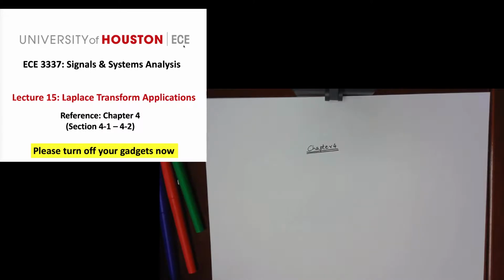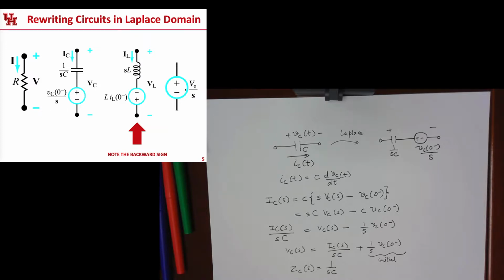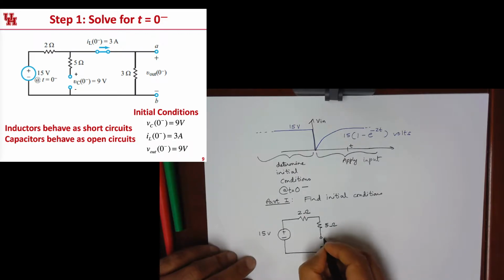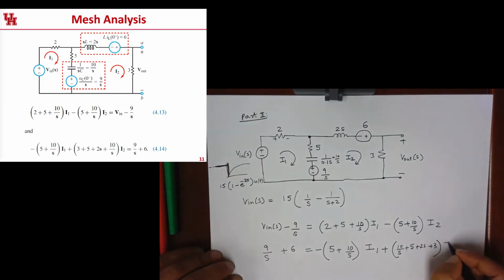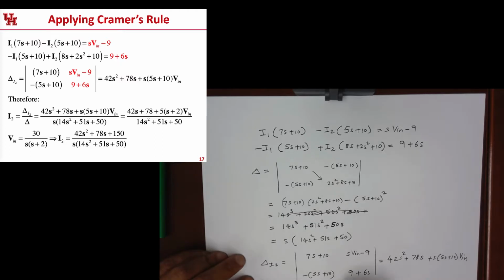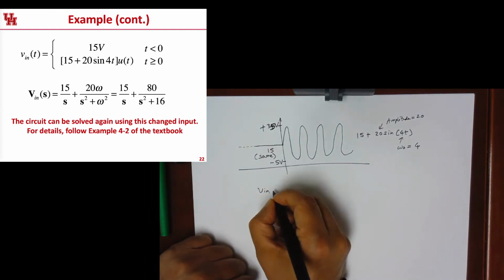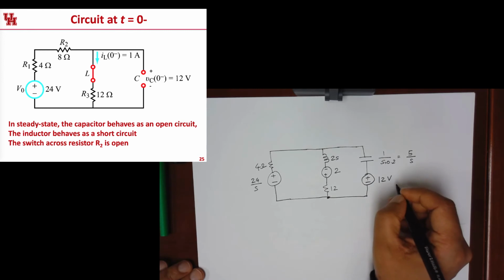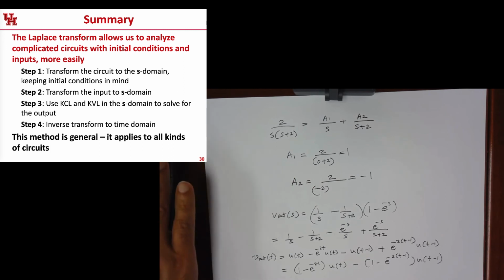ECE 3337: Lecture15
Application of the Laplace Transform to Circuit Analysis